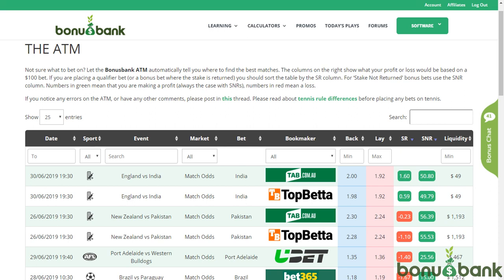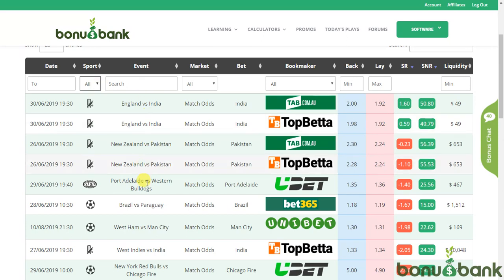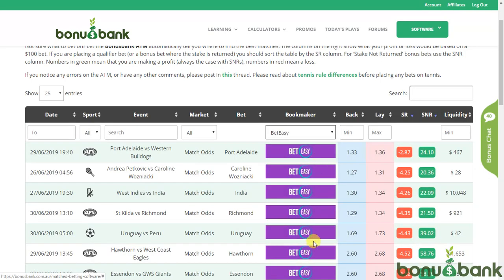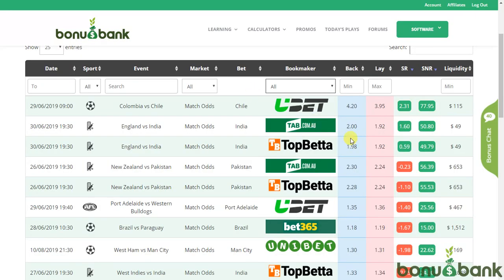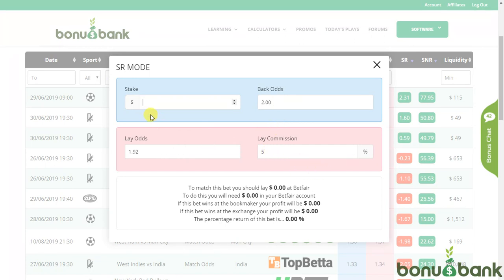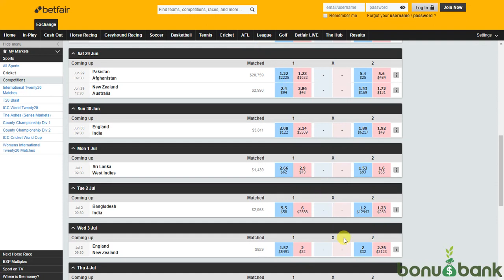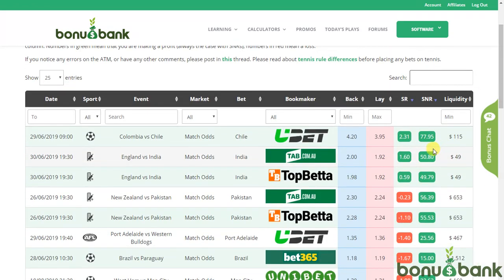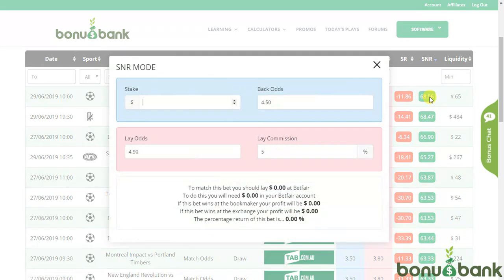Matched Betting Basics: Using the ATM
is probably the most important tool you can use when matchedbetting in Australia. It saves you time, increases your profits, and can even identify sportsarbitrage opportunities.